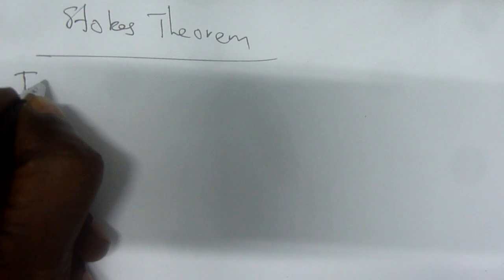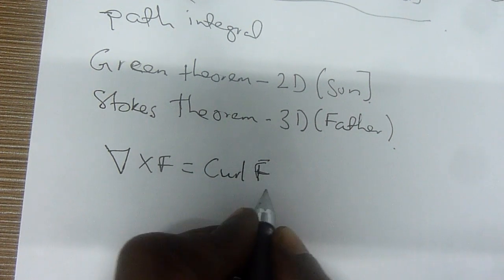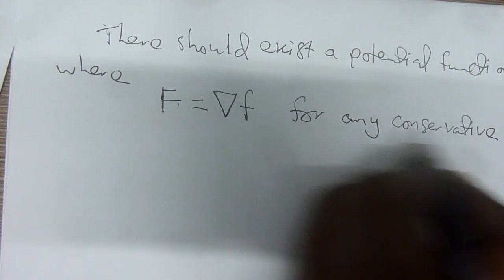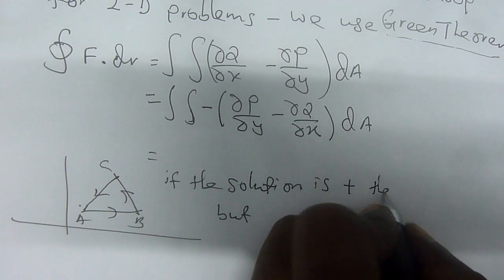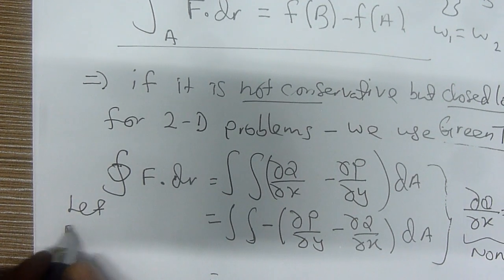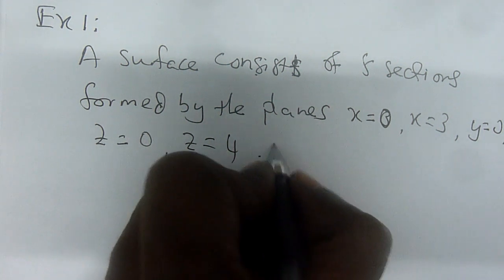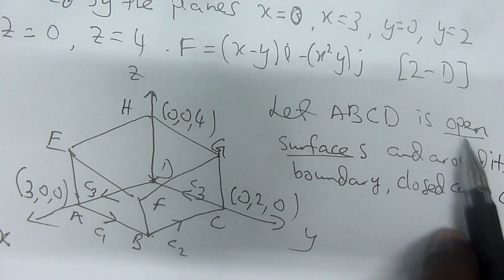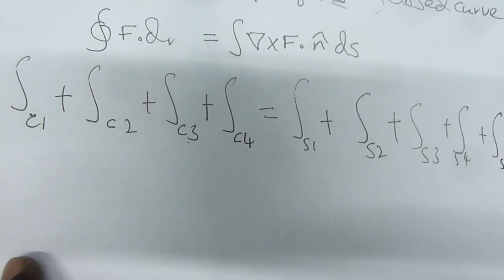Stokes Theorem Part 1